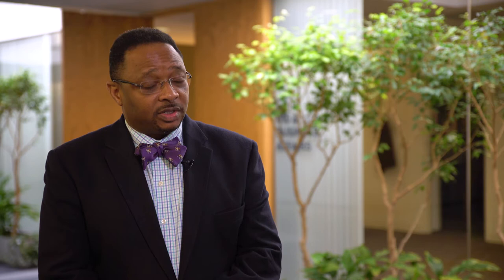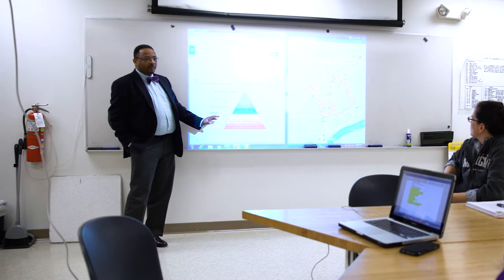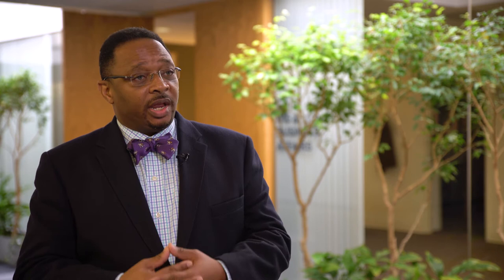UM-Dearborn MA in Community Based Education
The MA in Community Based Education will develop leaders who understand how issues of equity and diversity impact both schools and communities. Graduates will be equipped to act as leaders capable of transforming communities, engaging local citizens, and developing and enacting educational experiences that empower children, youth and adults.